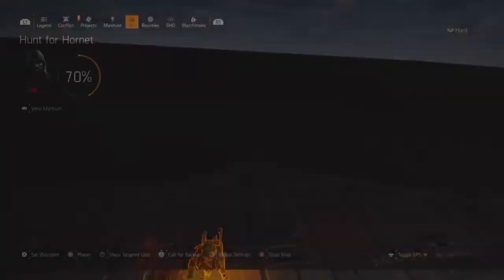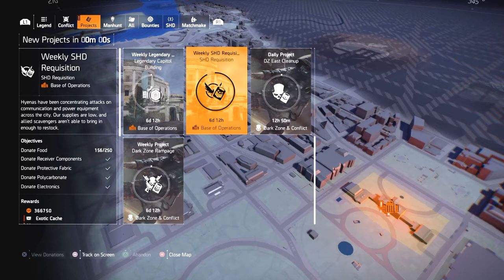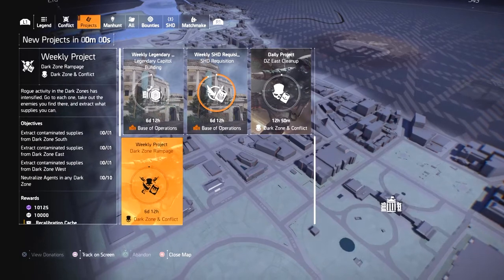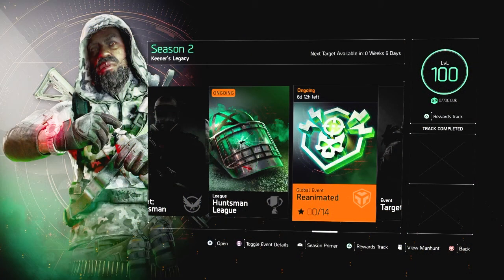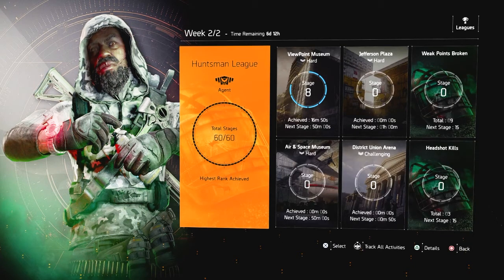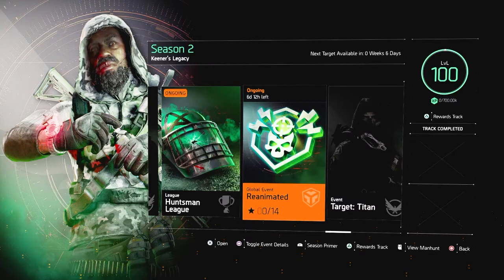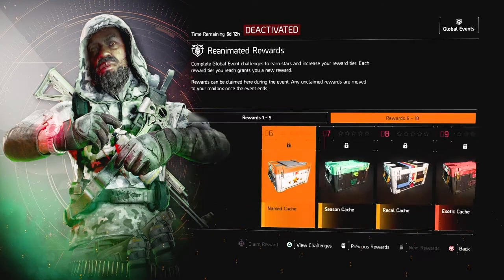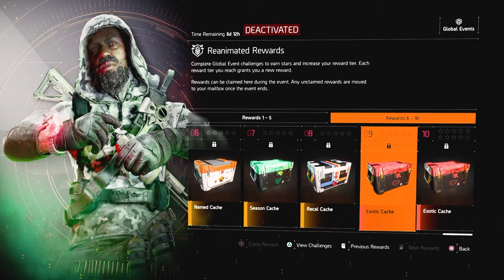The Division 2 - How to Earn Guaranteed Exotic Cache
The Division 2 - How to Earn Guaranteed Exotic Cache. ManaWar Live Stream Gaming Videos.